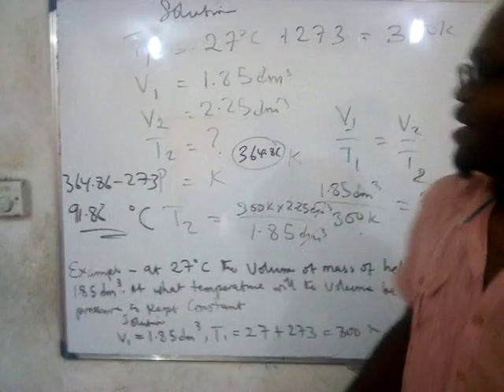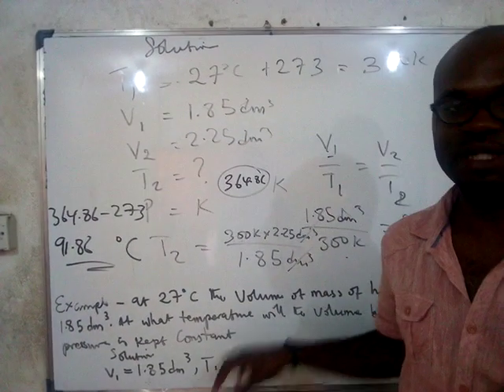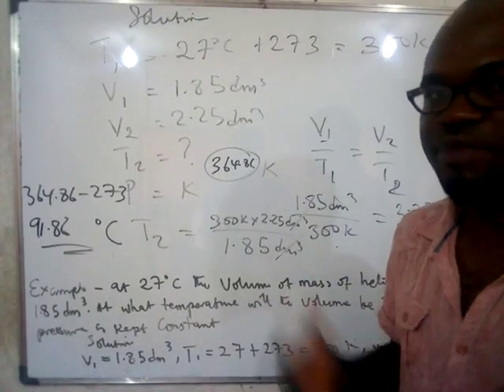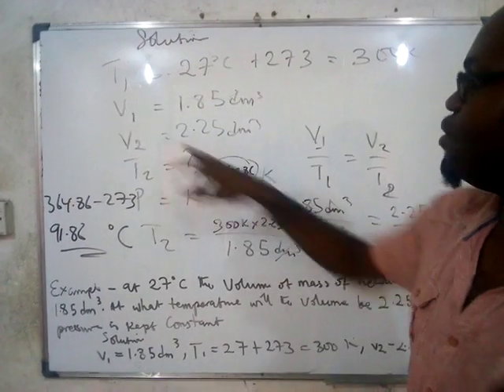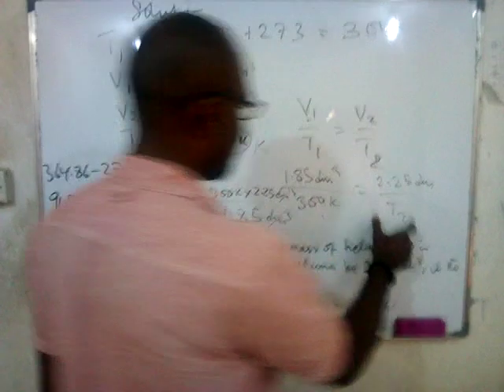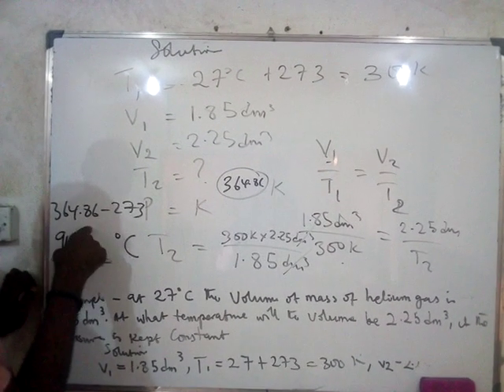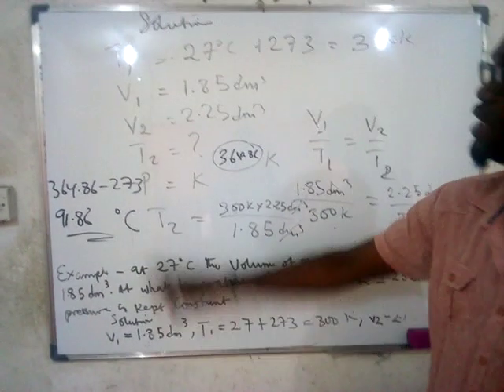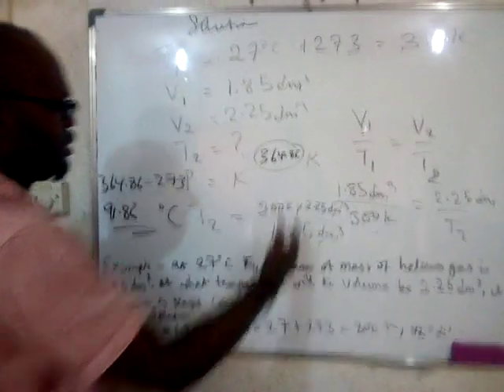Charles law calculations